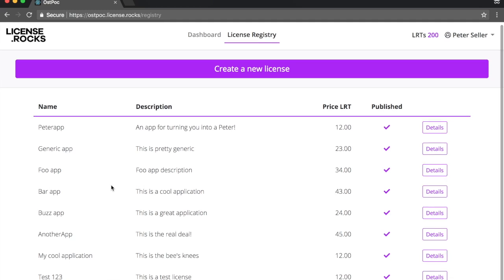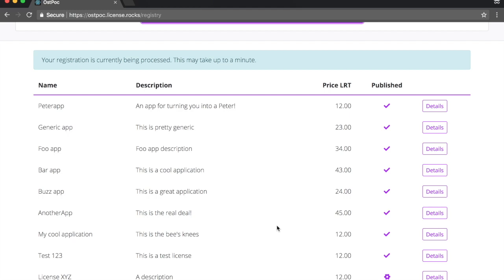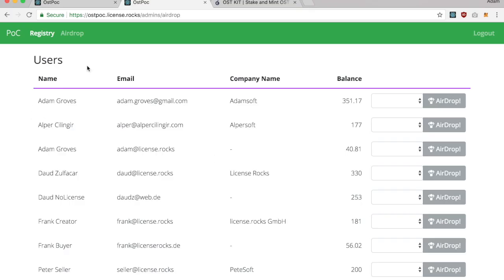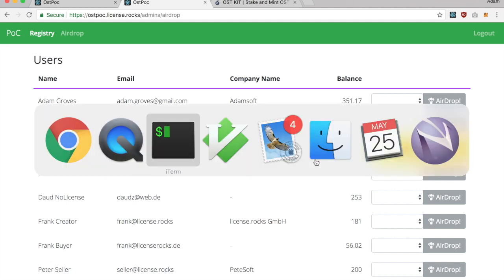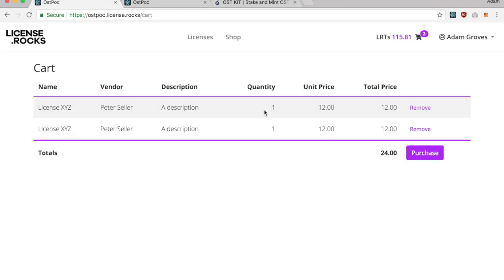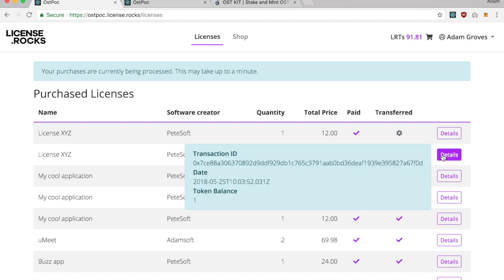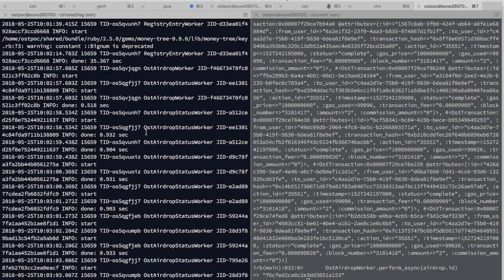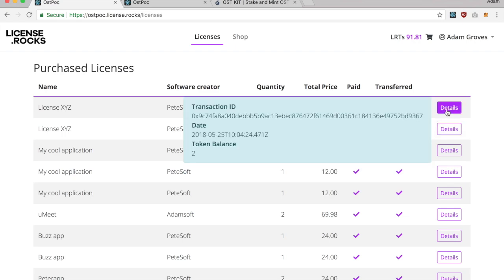OST PoC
This video is about OST PoC